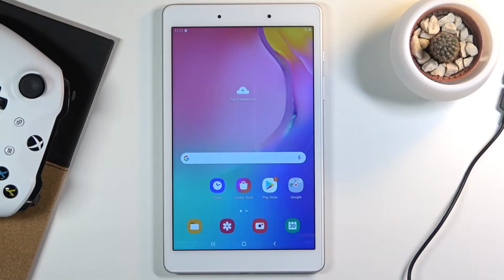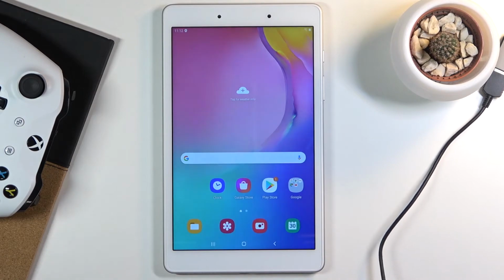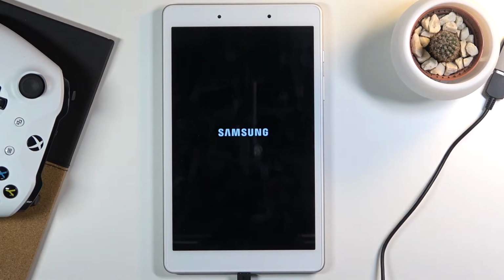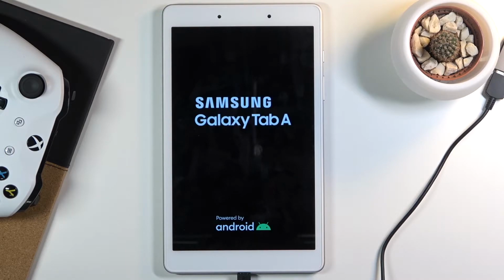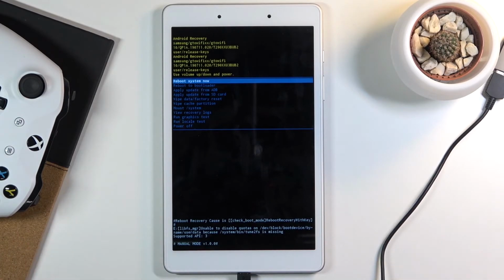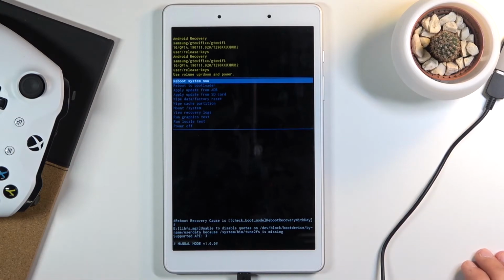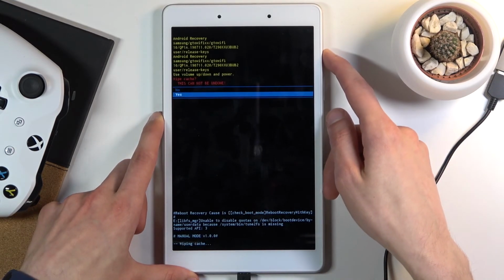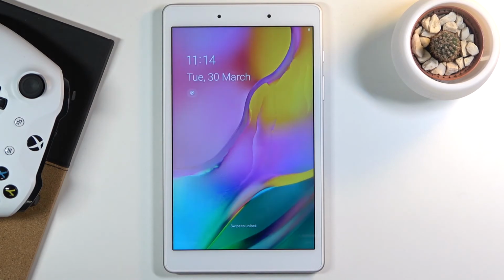How to Wipe Cache Partition on SAMSUNG Galaxy Tab A – Reset Cache Partition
If you need to wipe cache partition on your SAMSUNG Galaxy Tab A, follow our instructions. We will show you how to enter the hidden menu where Recovery Mode is located. Once you are in Recovery Mode, you can easily start the wiping cache partition process. Don't wait any longer - learn how to wipe the SAMSUNG Galaxy Tab A cache using the hardware keys. Take a note that, unlike a hard reset, wiping the cache partition doesn't delete your personal data.